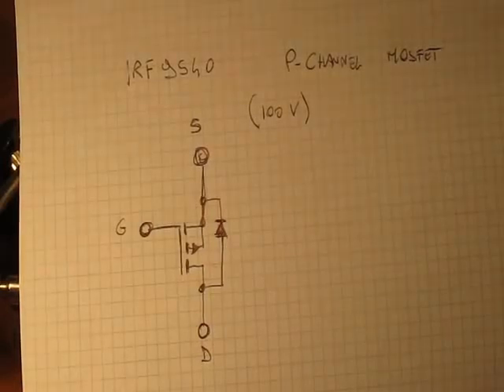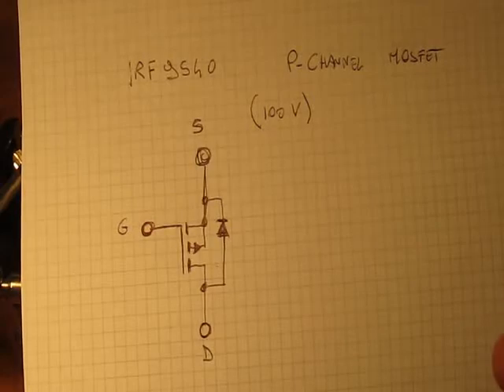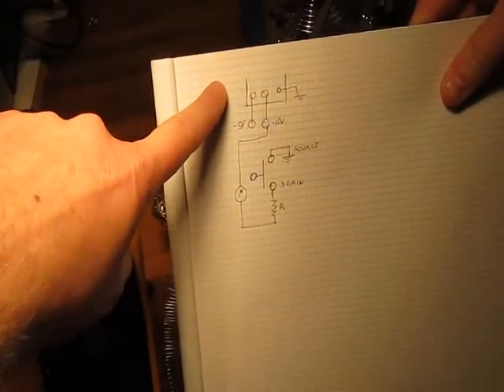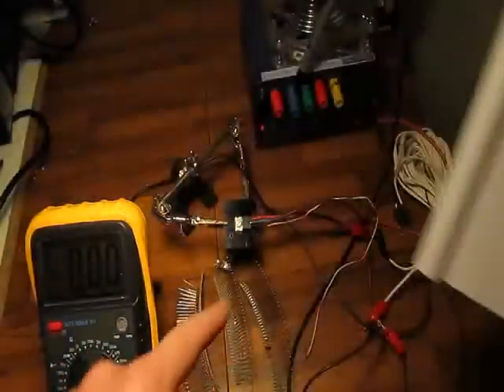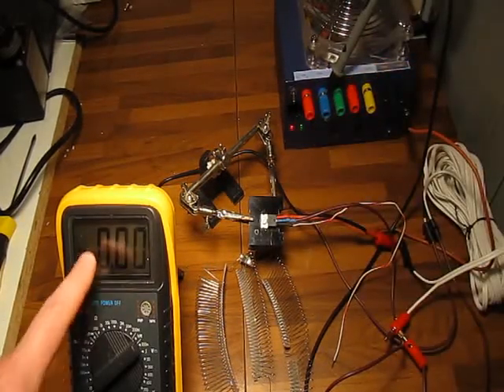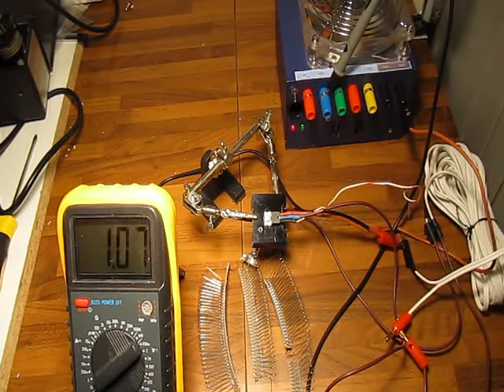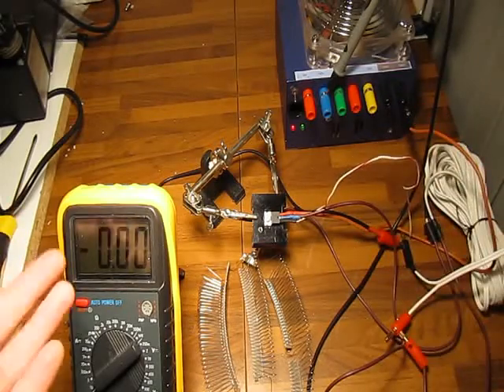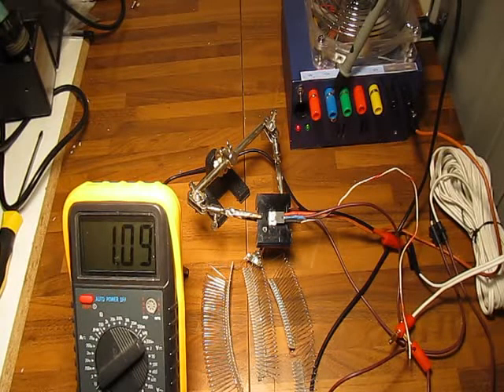P-Channel mosfet experiment - IRF9540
I needed to better understand MOSFETS, so I did a very simple experiment after googleing  the argument. I am not an Electronics guru, so this experiment helped me to better understand (I hope :) ) the subject.
Most of the tutorial I found were about N-CHANNEL mosfets, the only difference (that I found) is that with P-CHANNEL ones you will need to use negative voltages between both Source-Drain and Source-Gate.